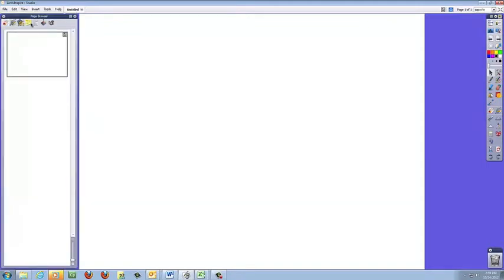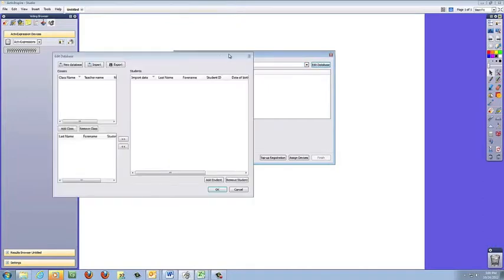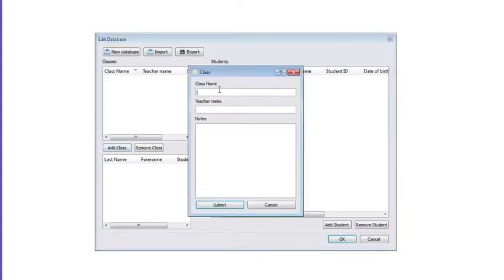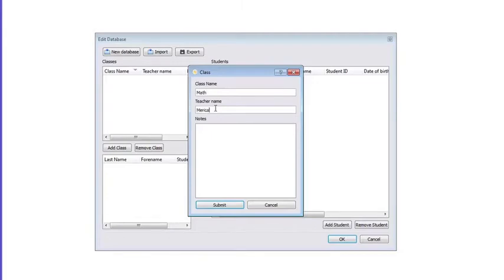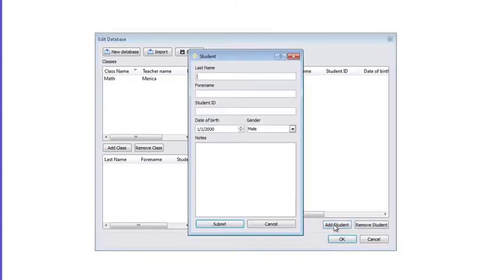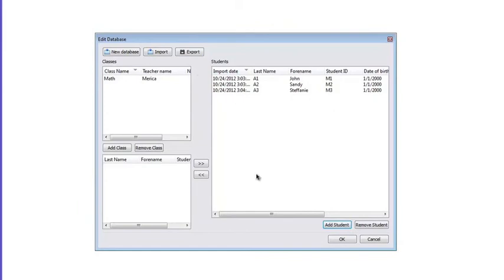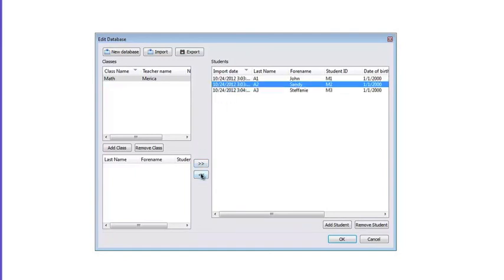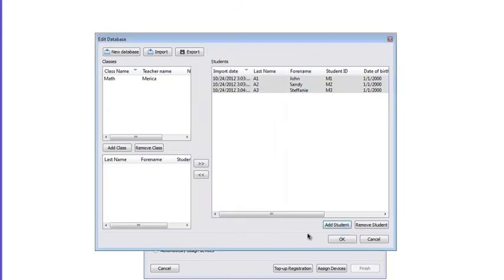Promethean Creating Class Roster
clicker rosters